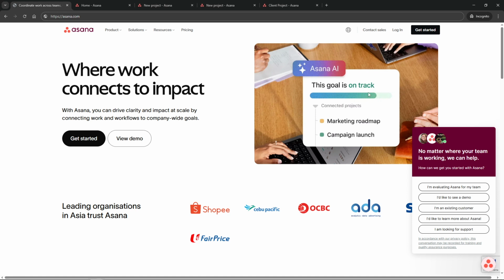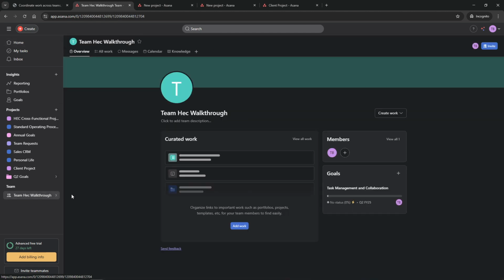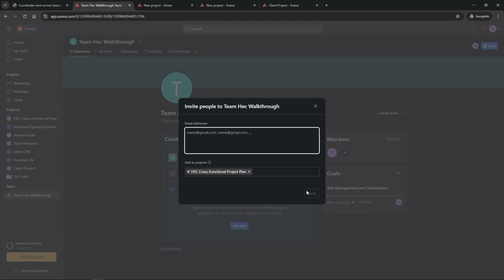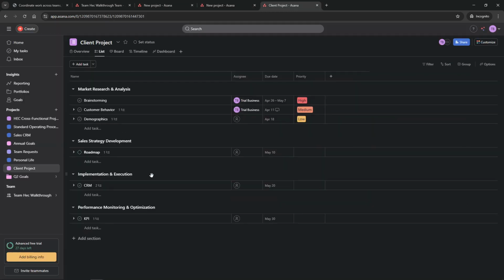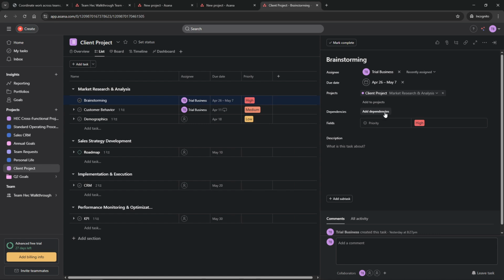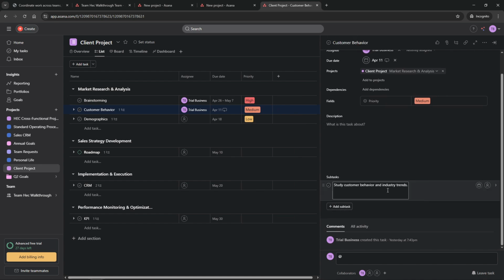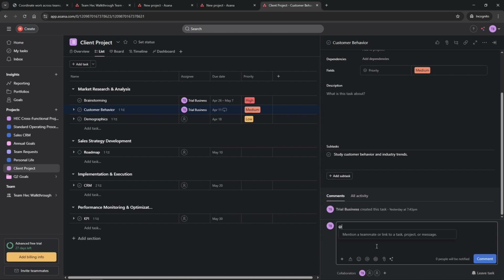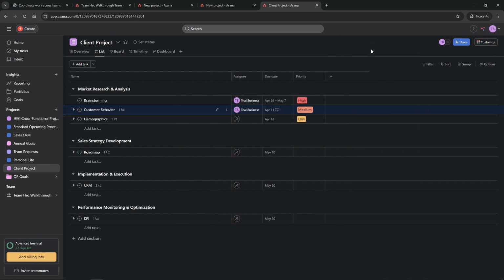How to Use Asana With Your Team [2025 Full Guide]